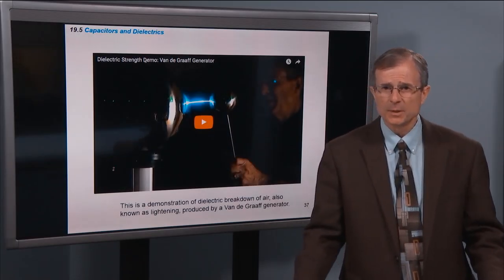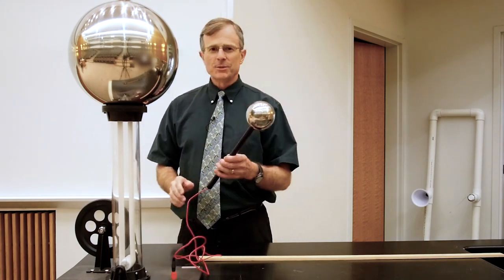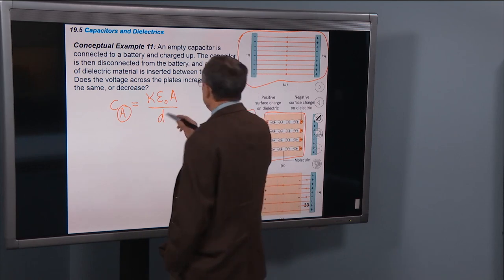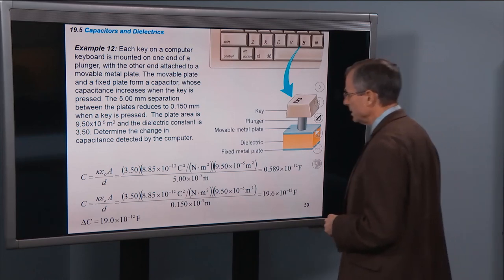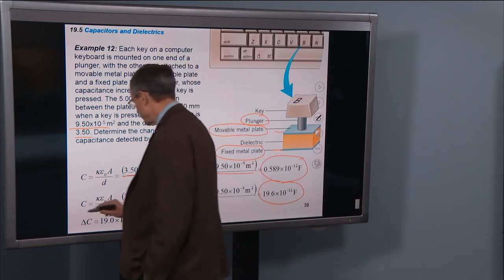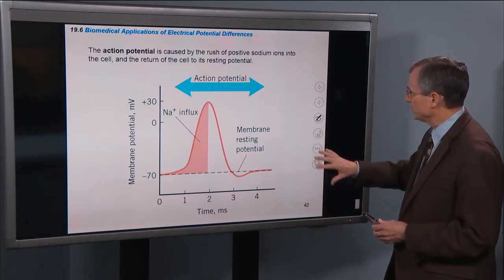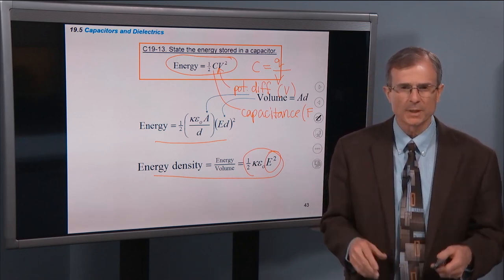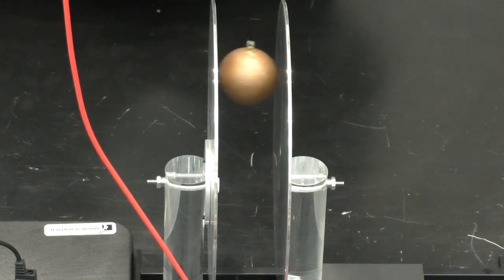19.5 Capacitors and Dielectrics, Part B